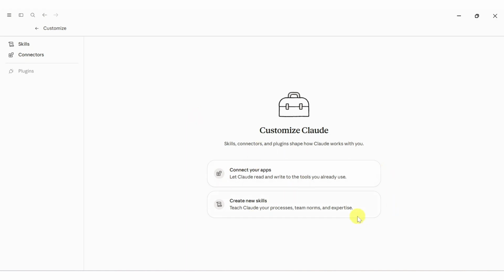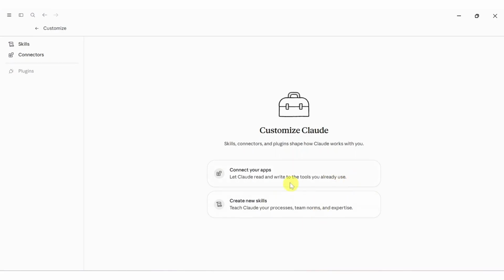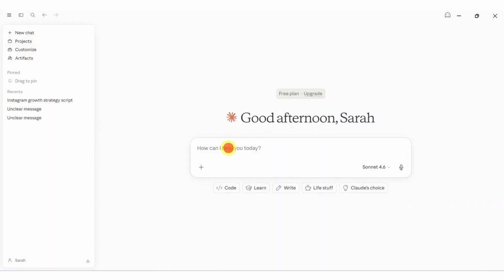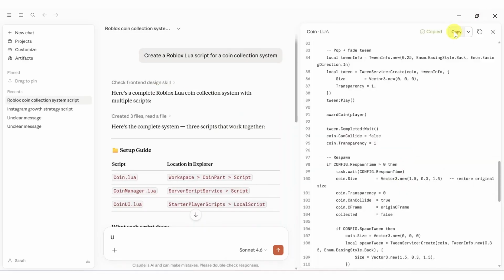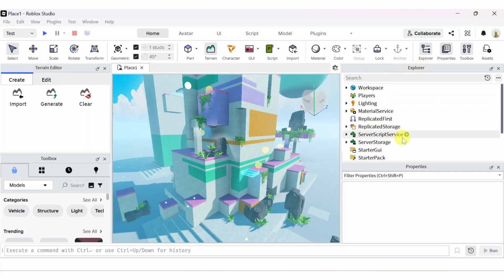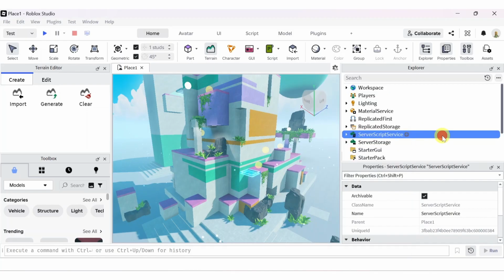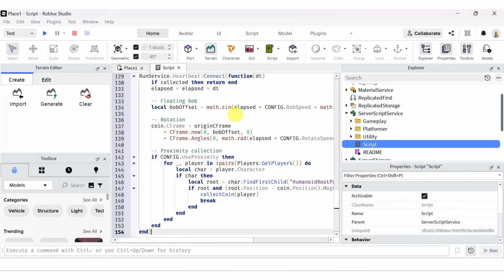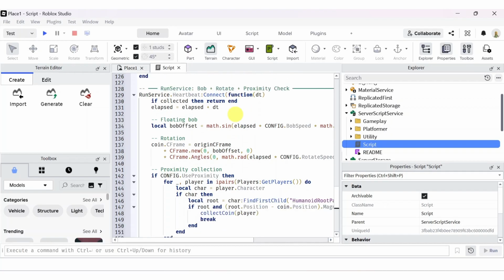How To Connect Claude To Roblox Studio (Quick Guide)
Hello guys and welcome back to the channel! This tech tutorial shows you how to use claude to create a Roblox Lua script for a coin collecting system. While direct connection isn't possible, we'll demonstrate a simple copy-paste method to bring your AI-generated code into Roblox Studio. This claude code tutorial is perfect for anyone looking into roblox scripting tutorial with the help of AI.